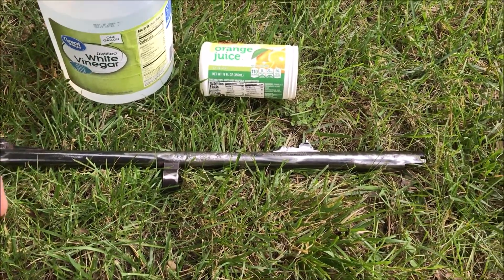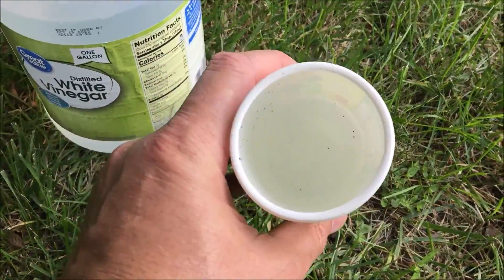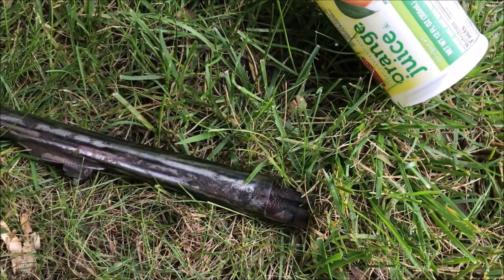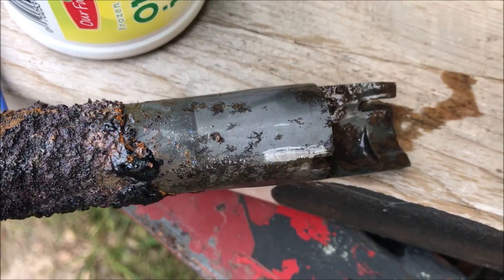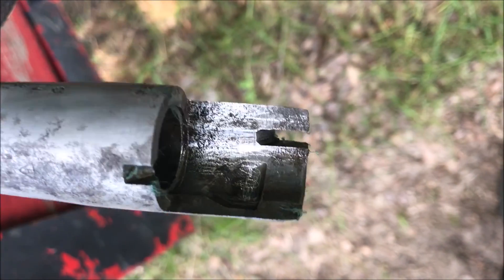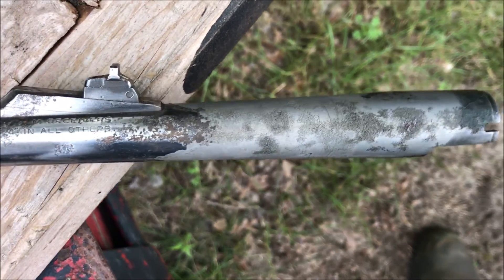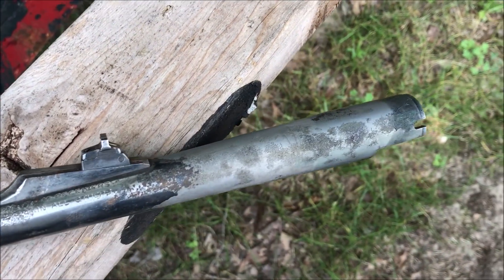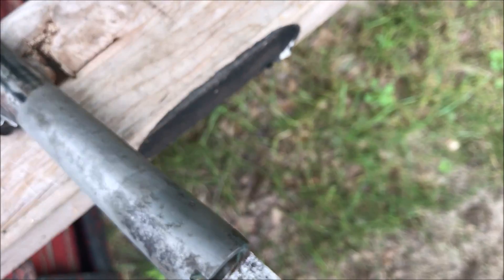OldGuyDIY Soak Gun Barrel In Vinegar To Remove Rust Before Painting